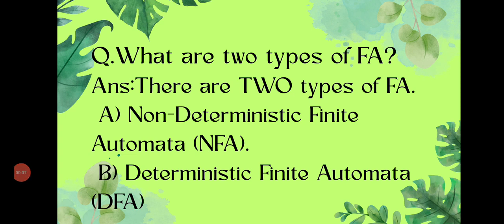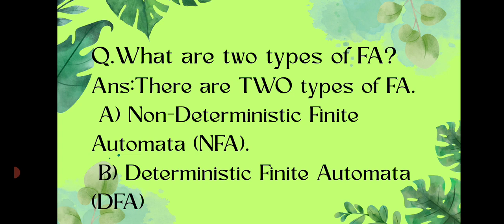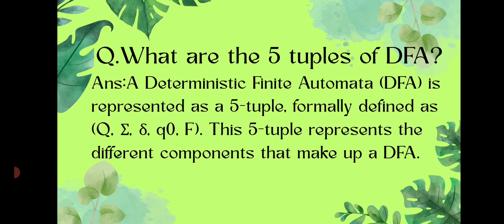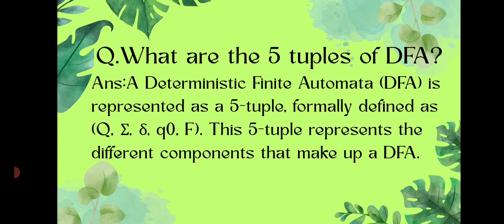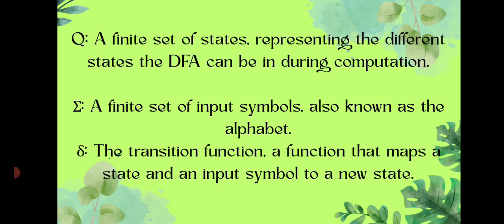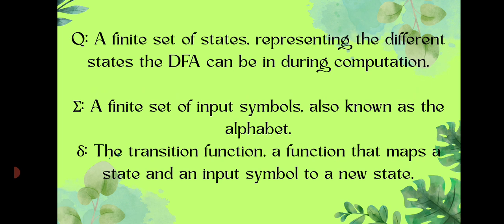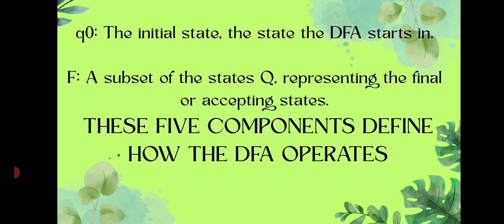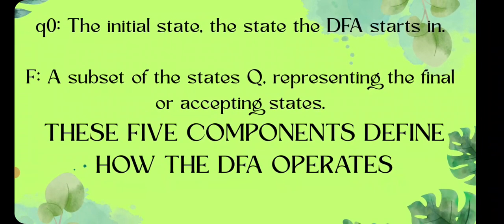What is DFA with 5 Tuples?| Explined in English | IGNOU TEE | Computer Awareness for Competition